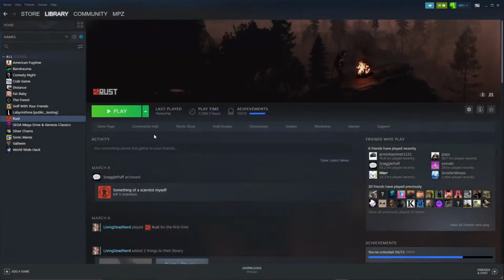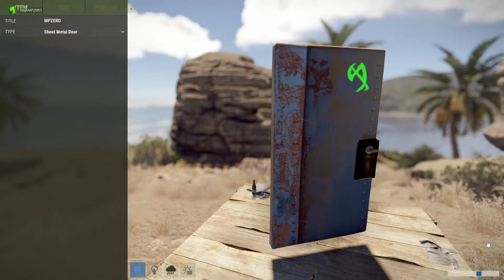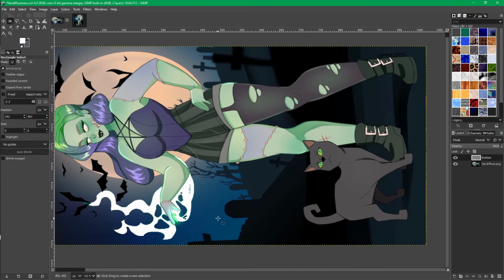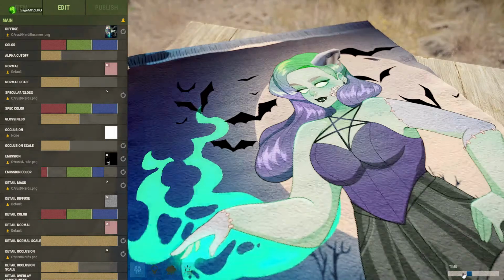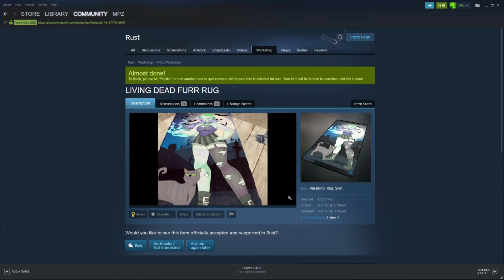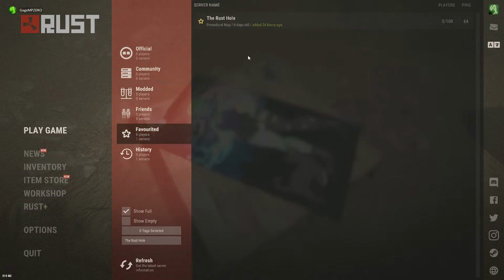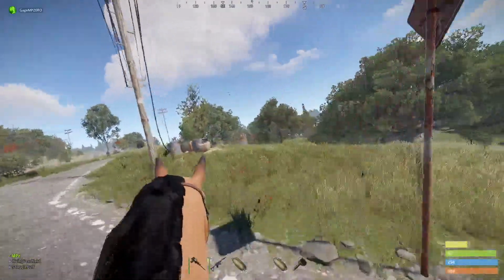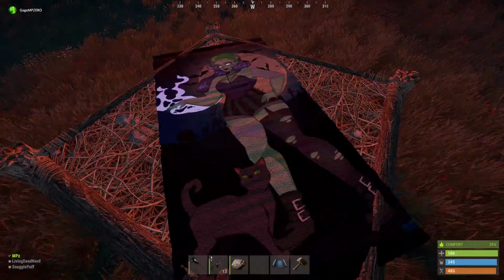Making and uploading RUST skin for game usage. (LIVE)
To get to the server, press F1 in rust then type client.connect 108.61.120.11

This is the live take of how to get your skins on my server, from making the skin to uploading it to steam, and getting it to the discord. . . Where I will 99.9% most likely accept it. The webpage should be fully functional soon.

Rust server: The Rust Hole